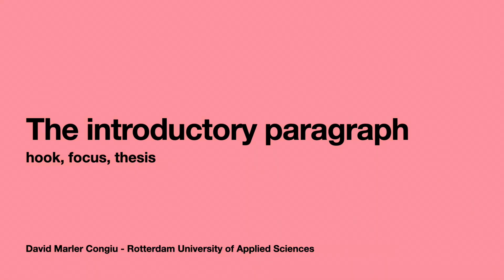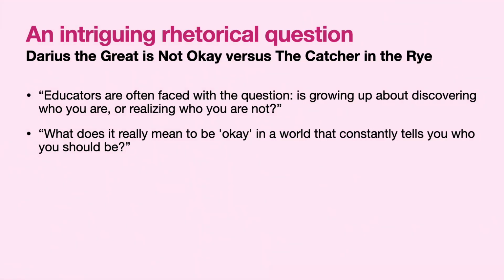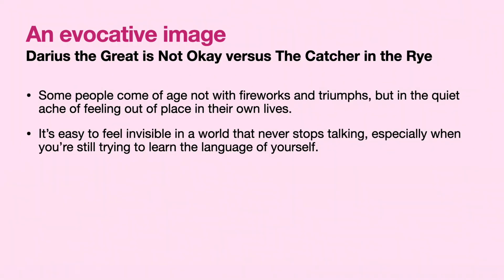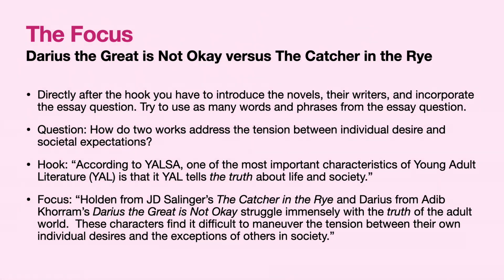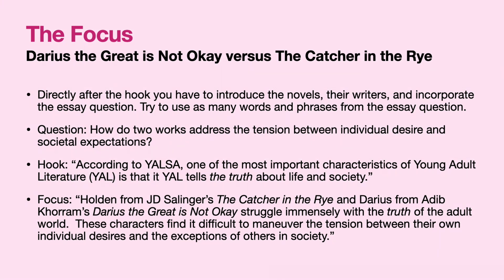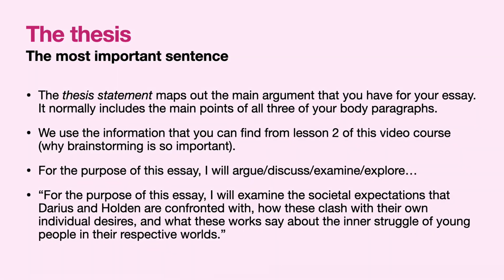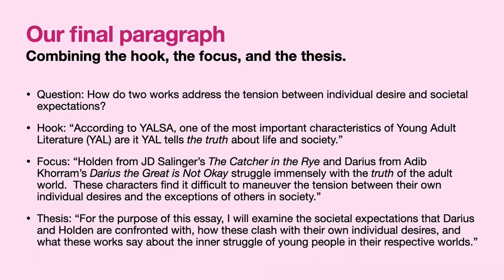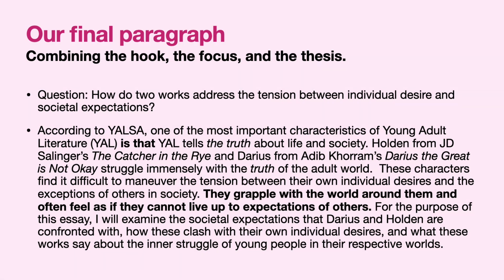ENSC3B01X- lesson 03 The Introduction - literary writing module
In this module, we will explain how to write the introduction to a literary essay.  We will focus on the hook, focus, and thesis of the introductory paragraph.